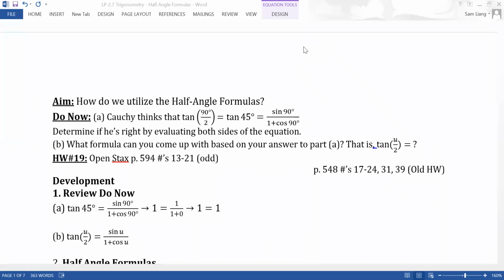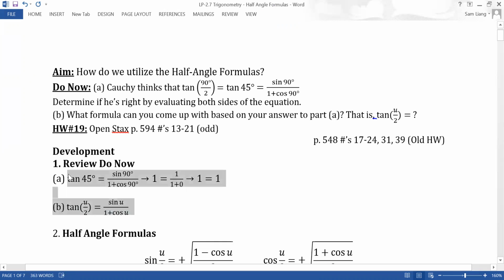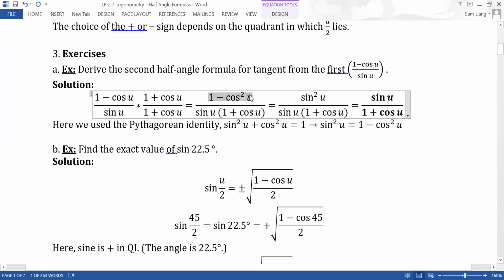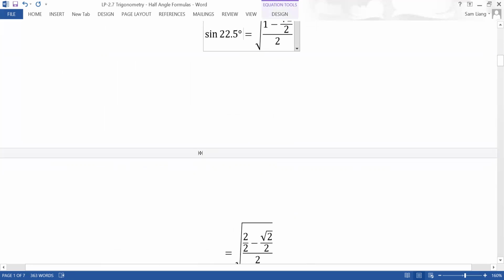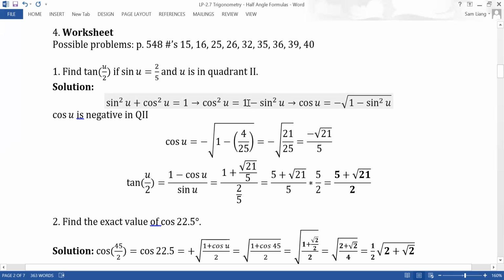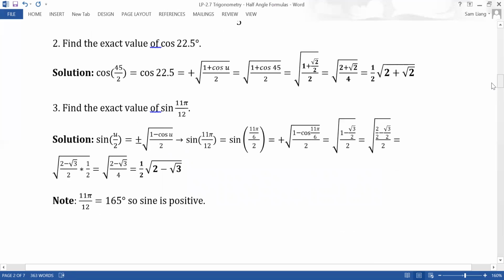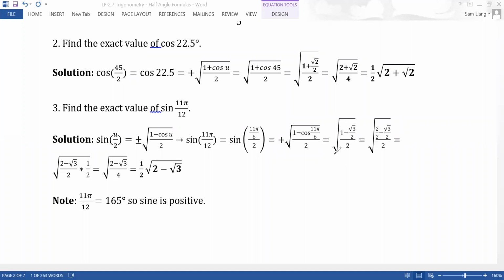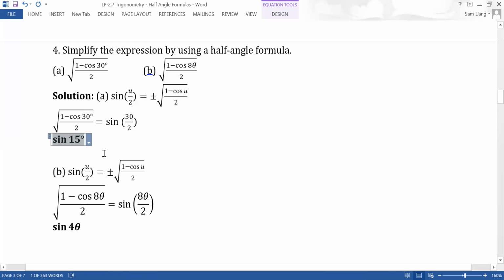2.7 Half Angle Formulas